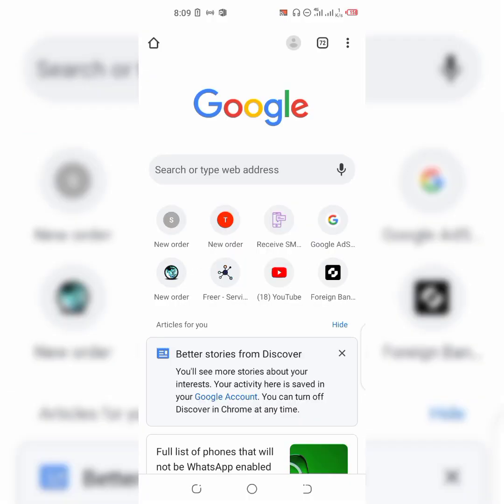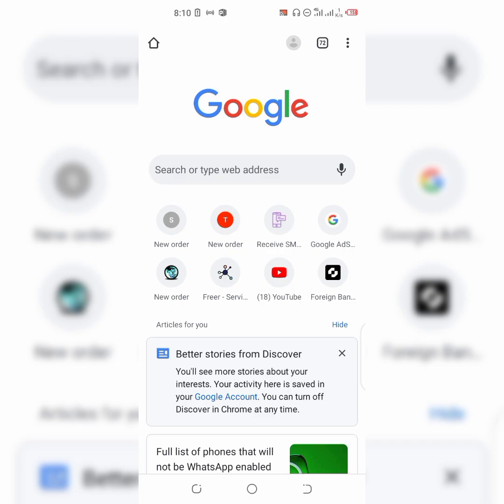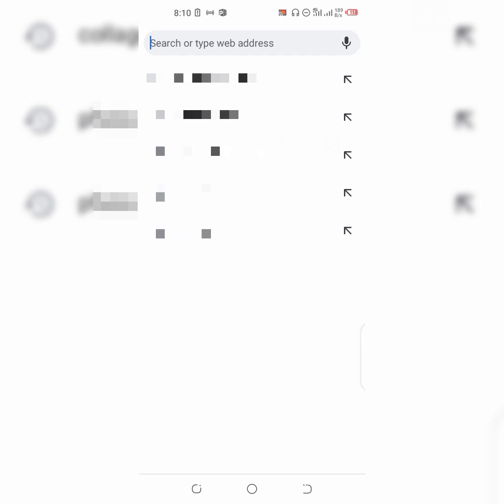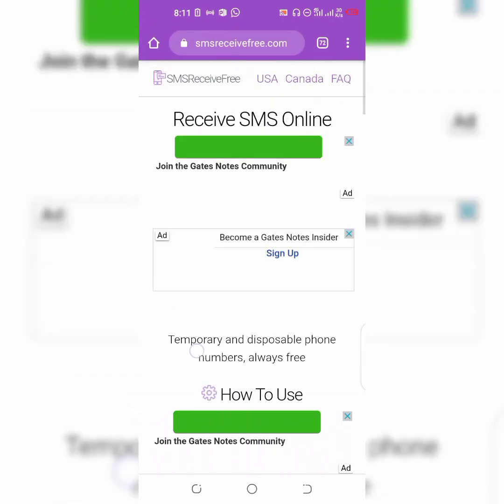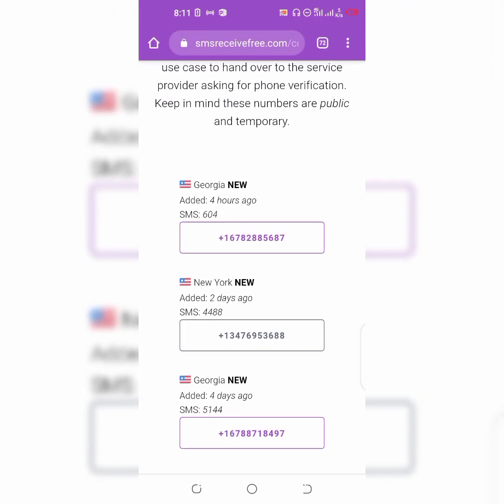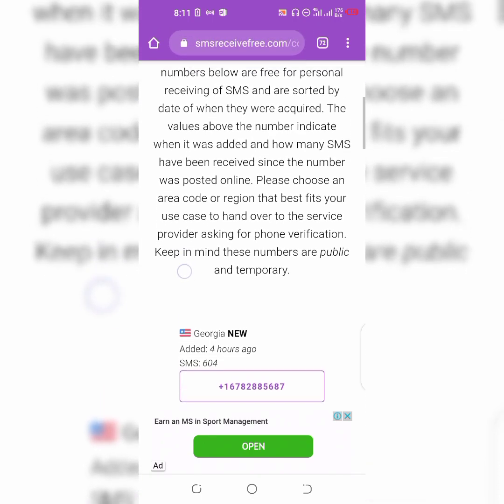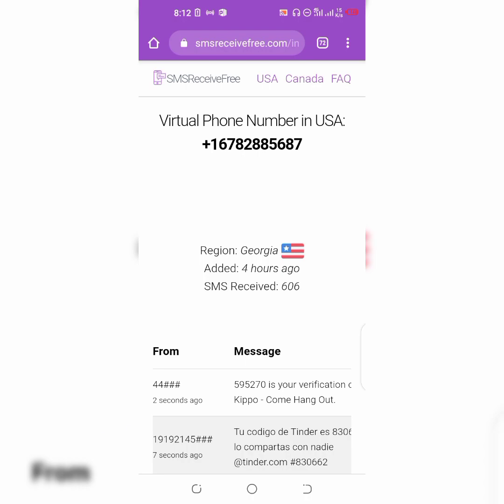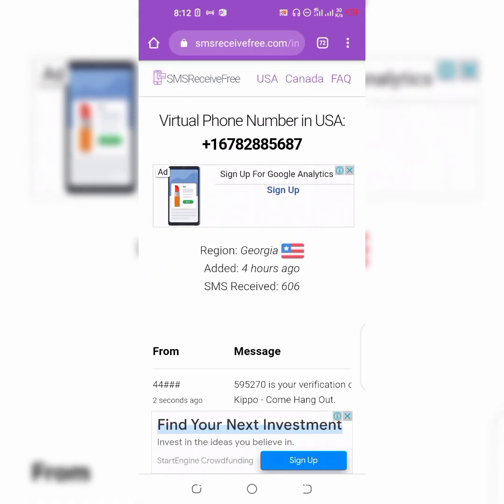How To Get A Free USA Phone number without VPN/How To Get Free USA Phone number For Verification.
Hello dear friend, here in this video you will see the step by step instructions to get a free USA and Canada phone number without a VPN, and without using an app for your online Verifications.